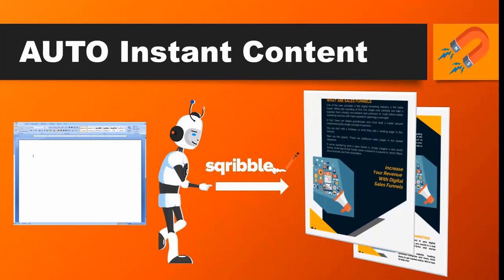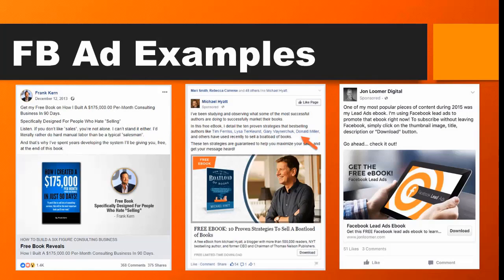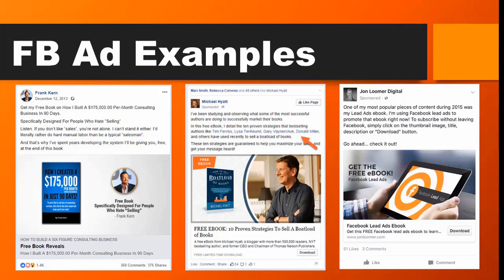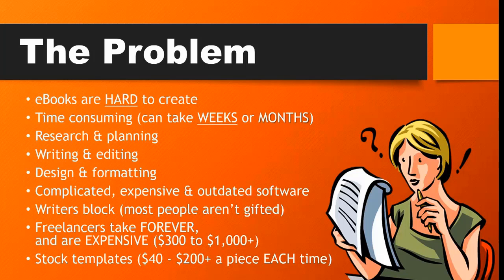Sqribble Review - Game changing eBook creator is now live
Urm, did somebody say INSTANT CONTENT for your reports and eBooks? O.M.G